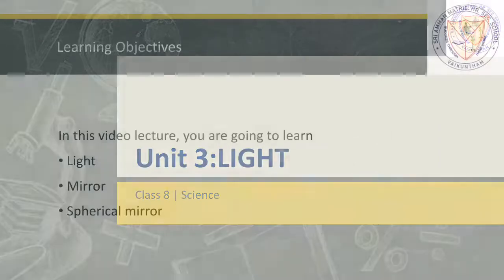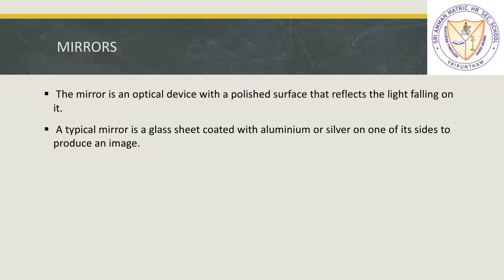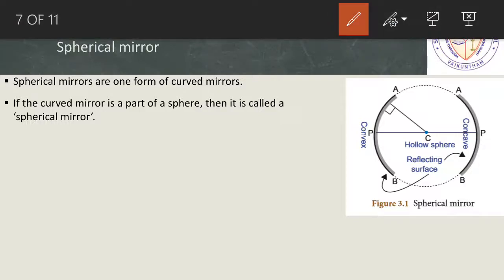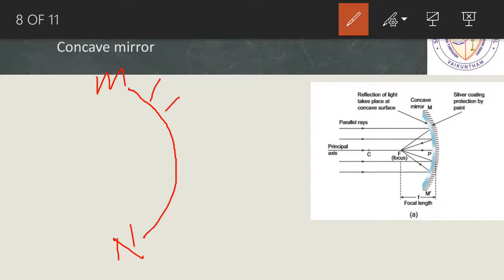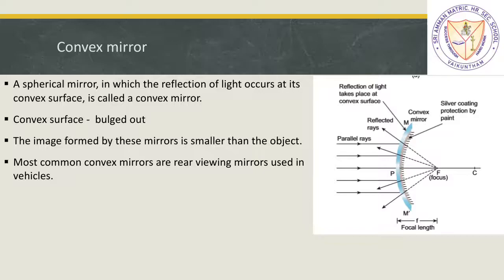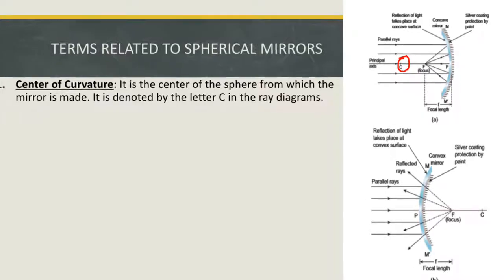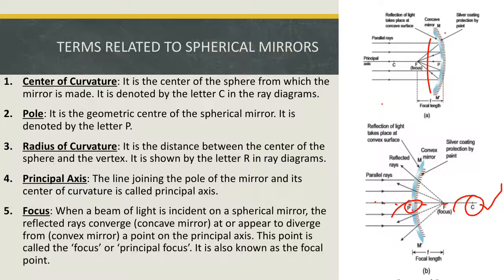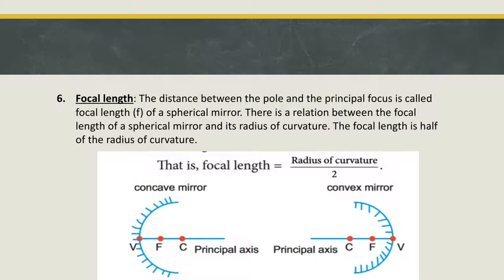8th | Science | 3.Light | Video No.11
Class: 8th

Subject: Science

Unit: 3.Light

Video No.11